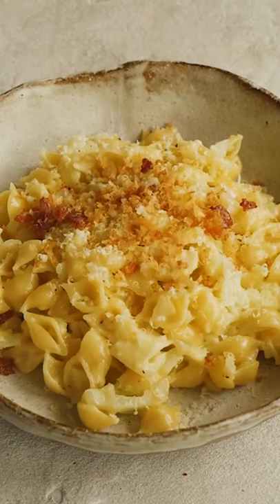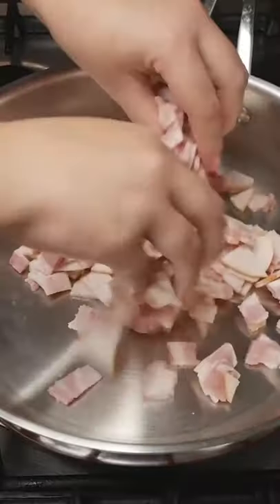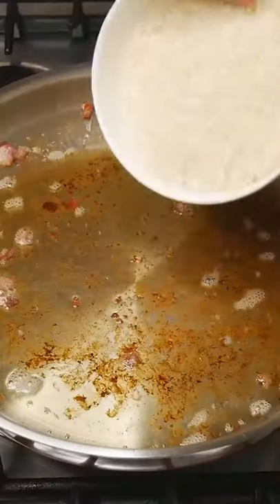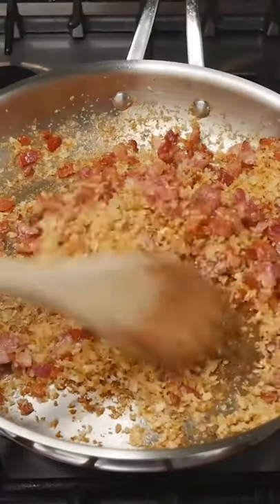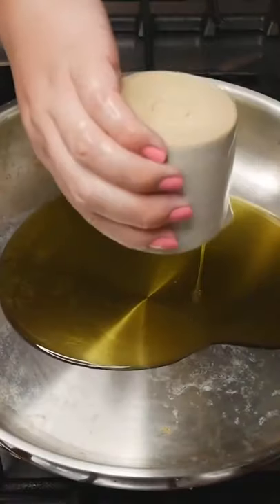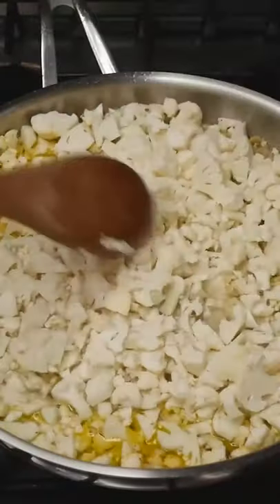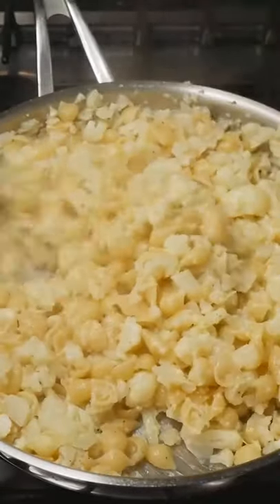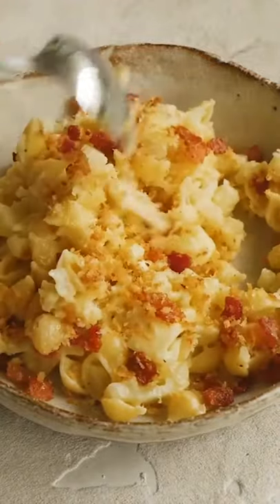This is my one pot cheesy cauliflower pasta with crispy bacon breadcrumbs foodtiktok pasta #